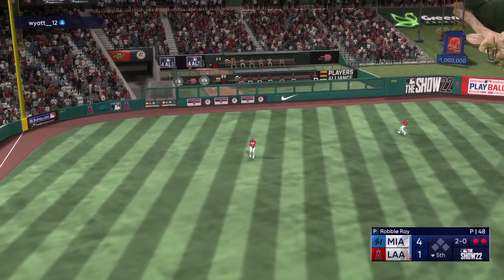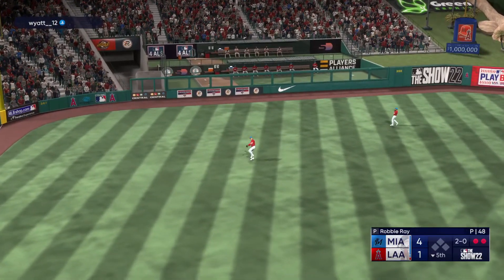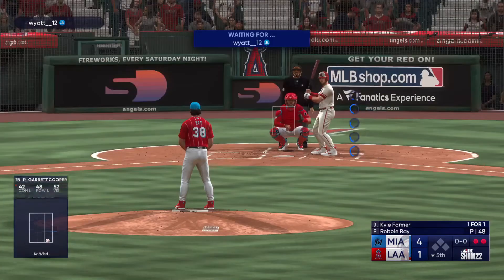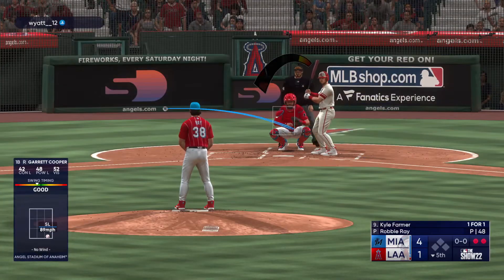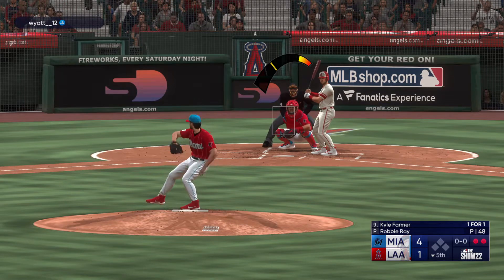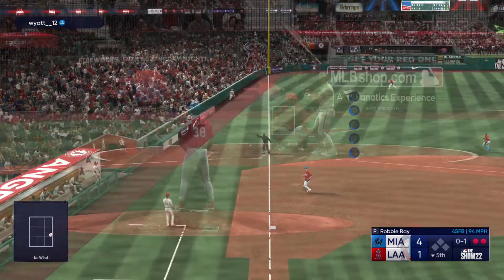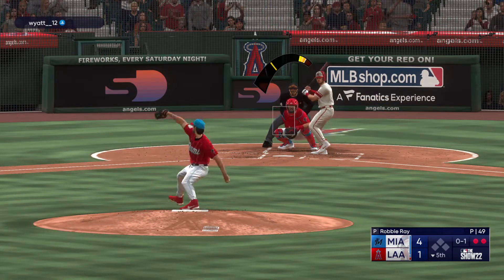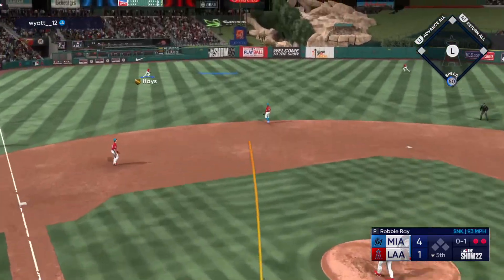MLB The Show 22_20220901195608